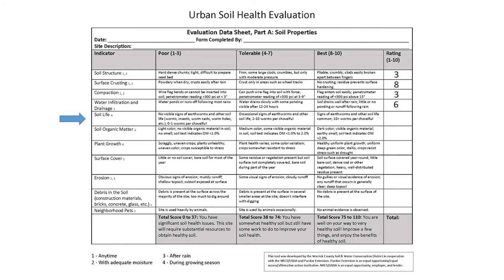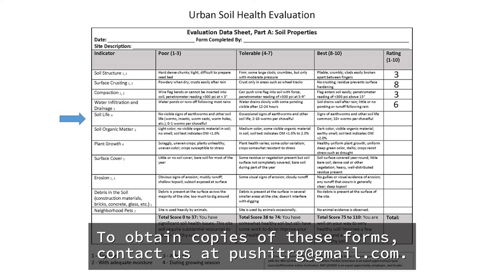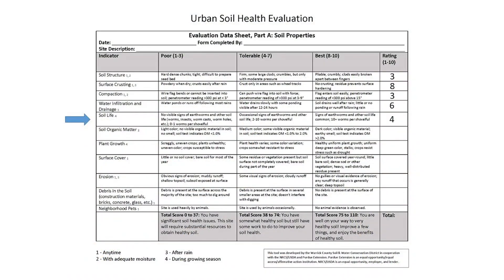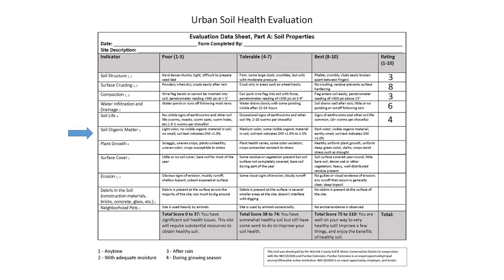USHE 5 Soil Life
Urban Soil Health Evaluation of Soil Life and Biological Activity